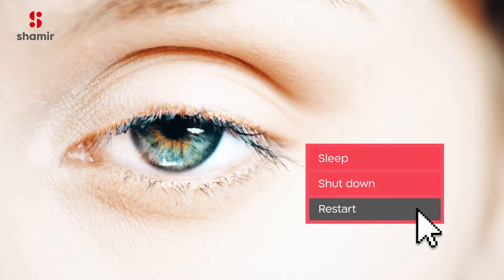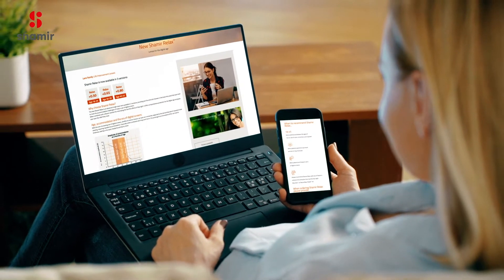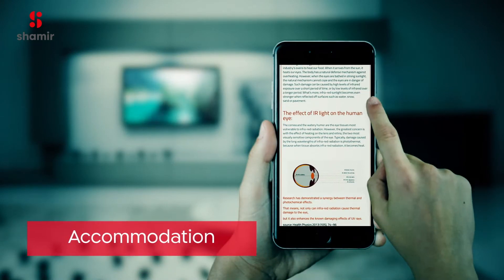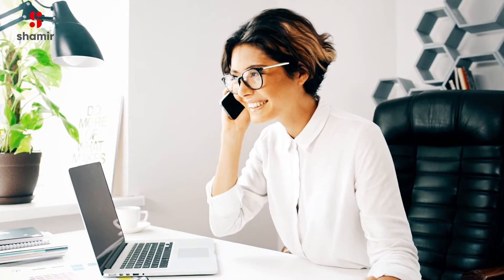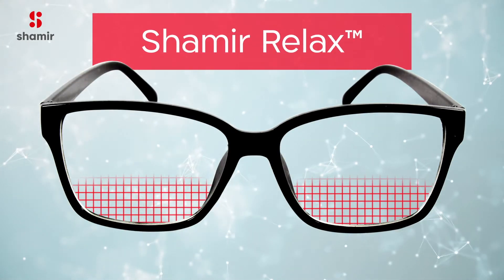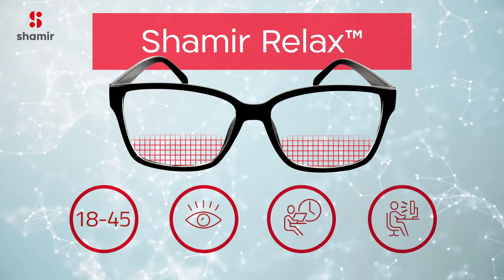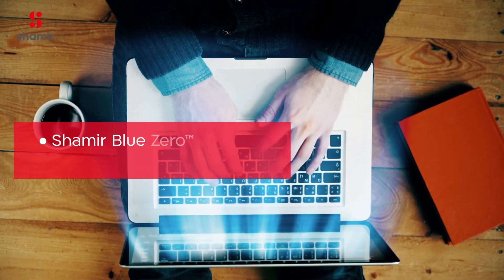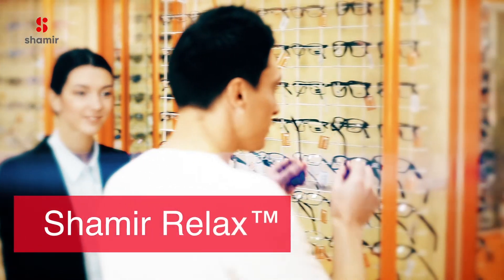™Shamir Relax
Shamir Relax™ is an advanced single vision lens available in three
variants precisely personalized to the eyesight requirements of specific eyeglass wearer age ranges, and featuring an extra bit of power in its
lower surface area for added visual comfort in the 40-to-70 centimeter digital display viewing zones.